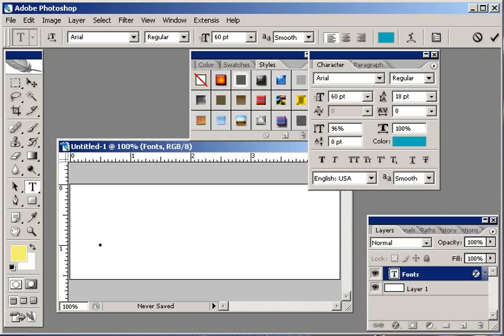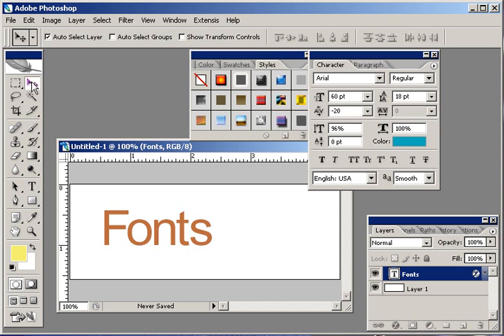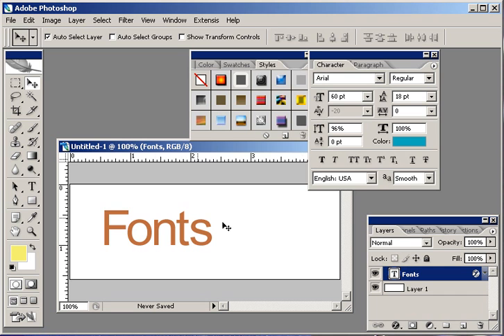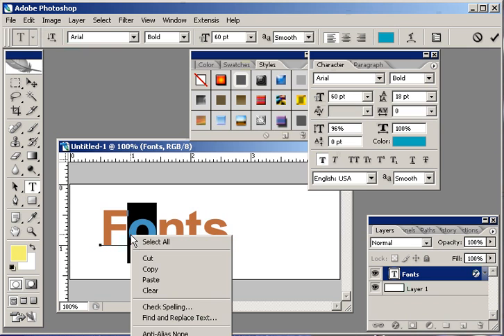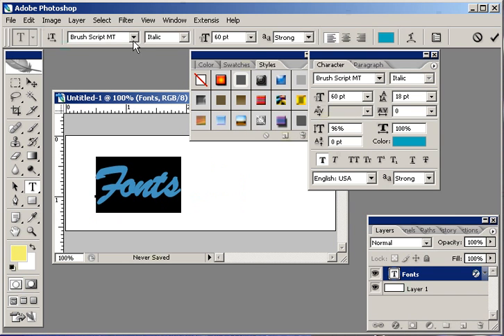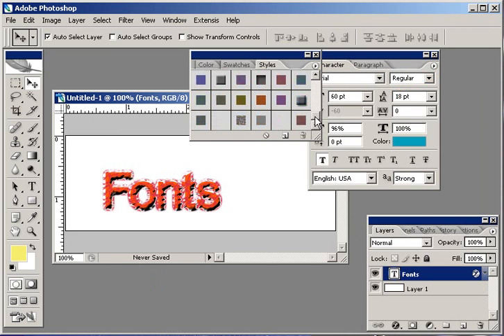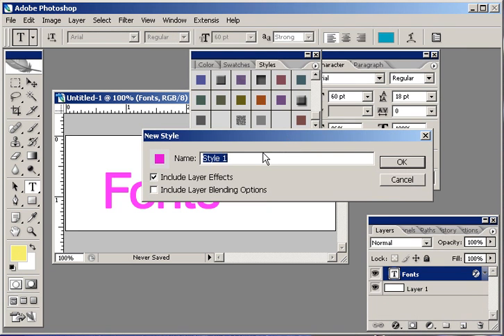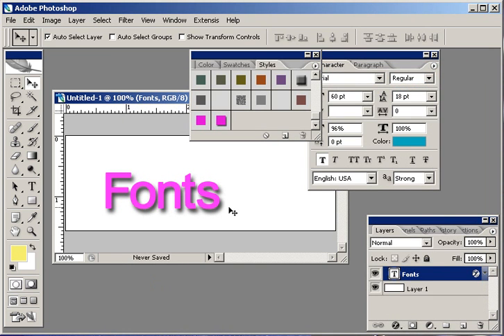Adobe Photoshop Design Secrets: Fonts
In this video tutorial Creative COW Leader Franklin McMahon shows how to make your text look great with kerning, double bold, faux and styles. This is part one of a three-part Adobe Photoshop tutorial series.